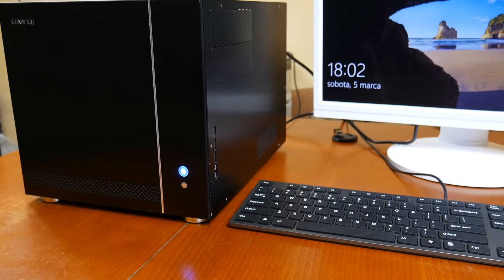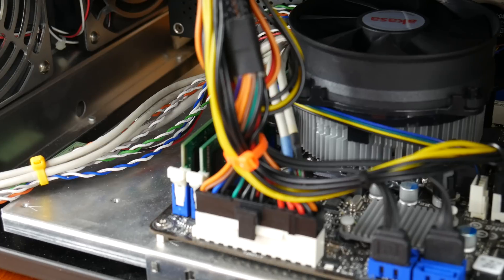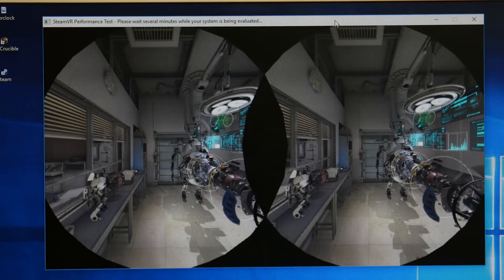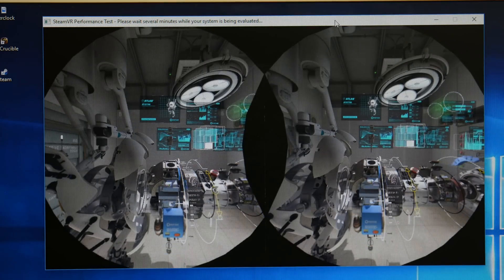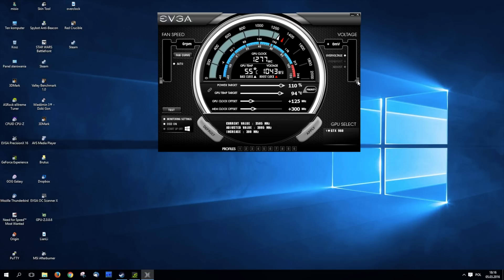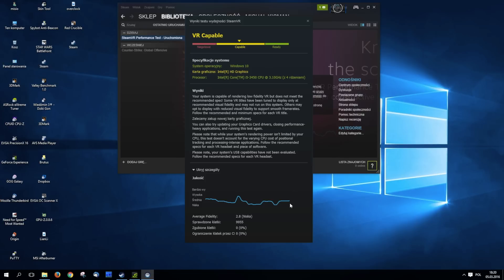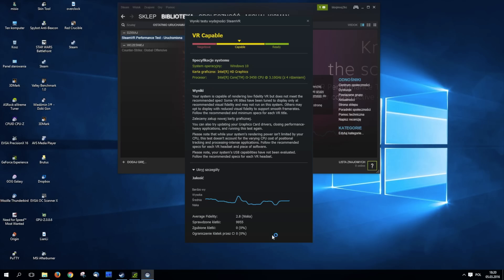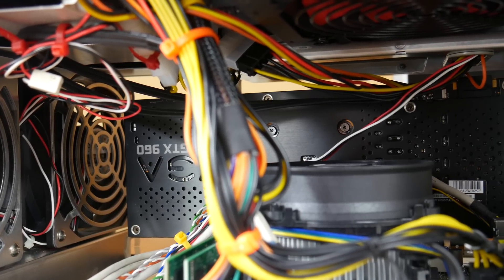Is the GTX 960 ready for Oculus Rift and HTC Vive?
Steam VR Performance test on EVGA GTX 960 SSC 4GB, i5 3450 and 16GB RAM.

All drivers updated. All Power Settings set to "performance", Steam Power VR updated,  nVidia Experience disabled,  Score Changed!  Now it was 2.8 without overclock and 3.7 overclocked. Hard to tell what was that one thing, to blame. Thanx for all suggestions that I've got form you guys!

Upadate!

This video will show performance of GTX 960 on Ivy Bridge i5 in VR test... To be clear: I'm aware that some guys ware able to achieve a better score with this graphic card. That is why I'm giving you the complete information this system configuration. Hope that you will find that informative.